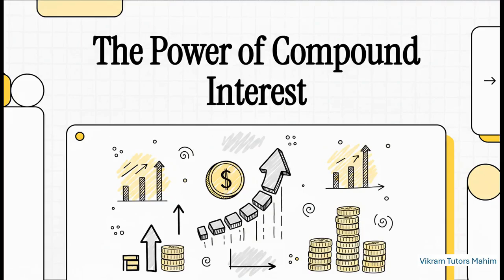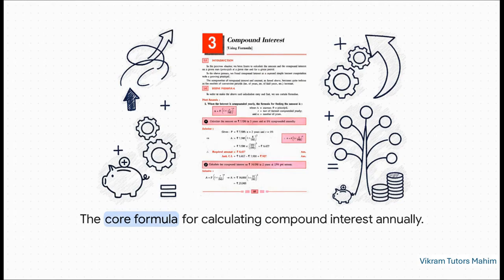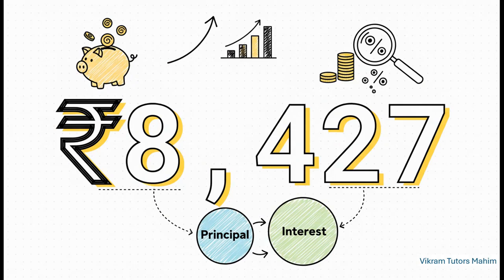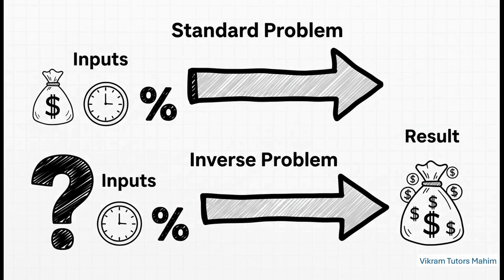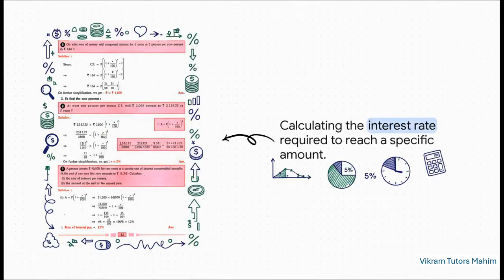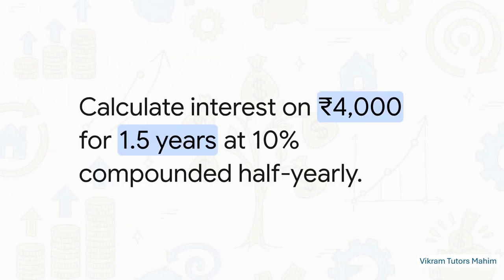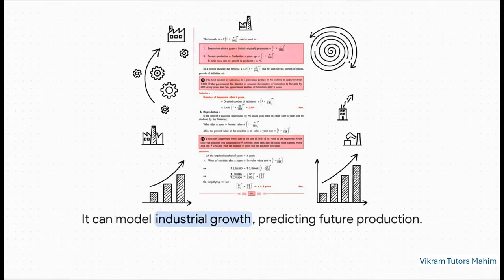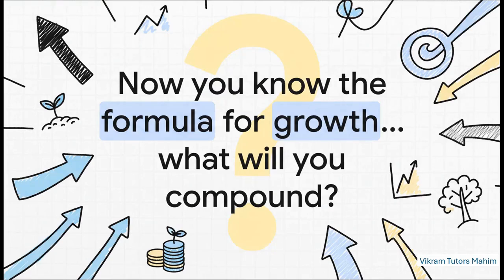Chapter 3 Compound Interest short